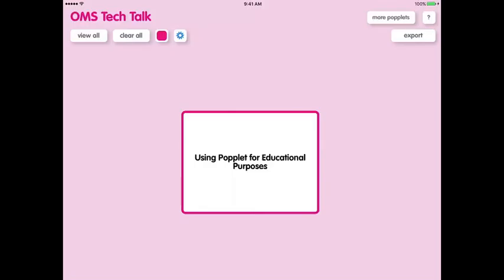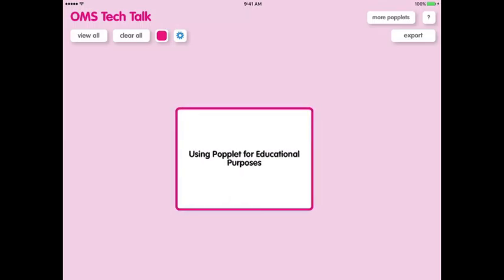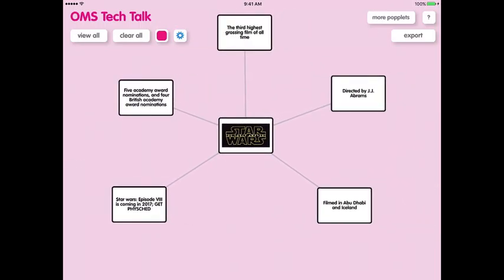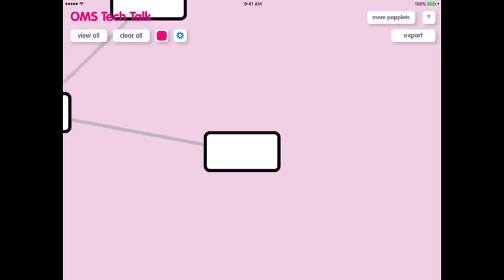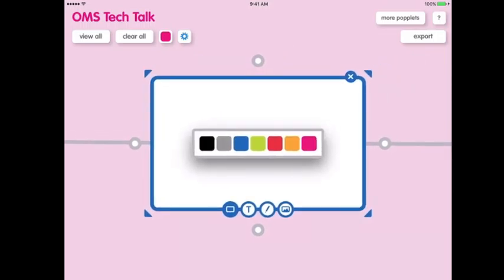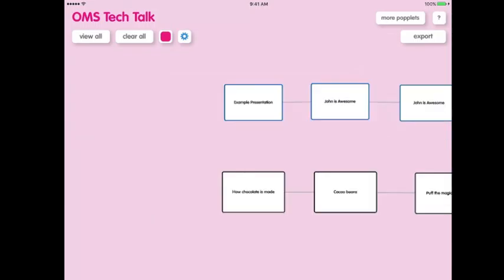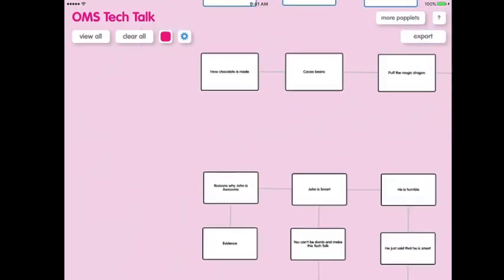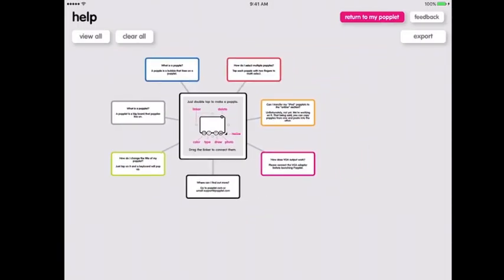Popplet: OMS Tech Talks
Popplet is a cool app that helps you make digital webs to organize your information. This is a quick tutorial on how to use it!